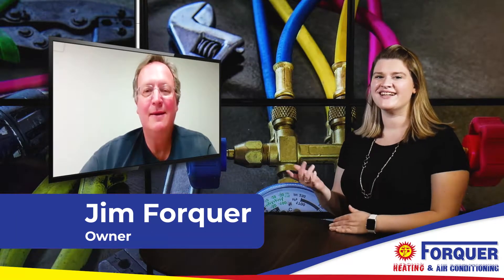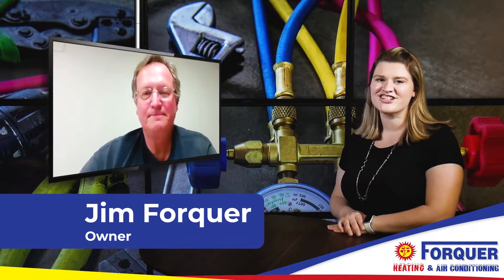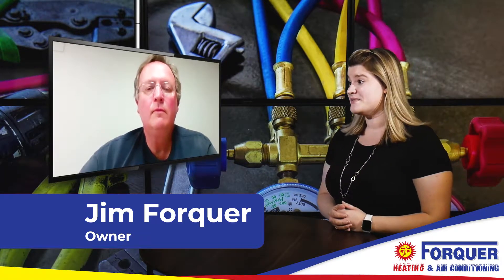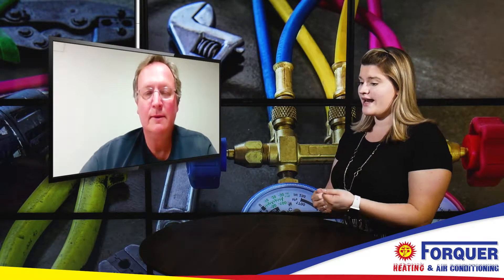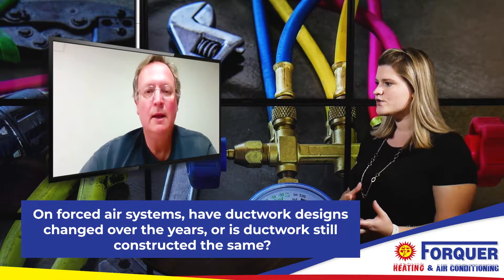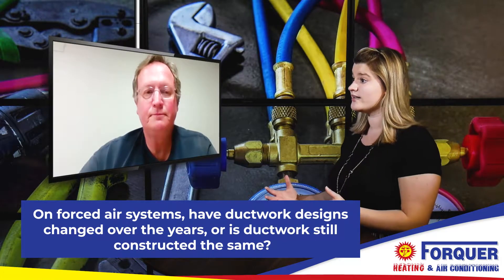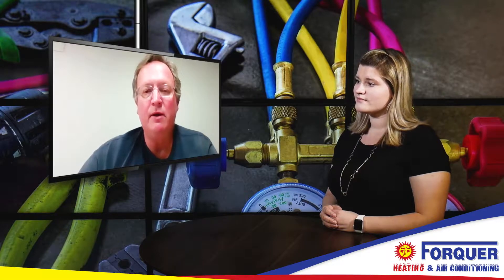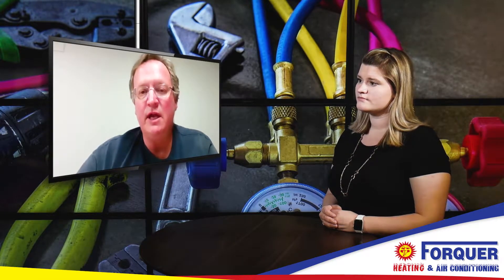Ductwork Designs in HVAC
Just as heating and cooling technology has changed over the years, so has the ductwork that delivers our heat and air!